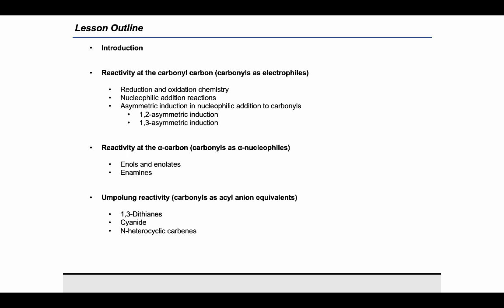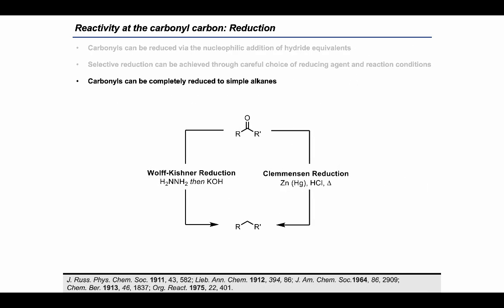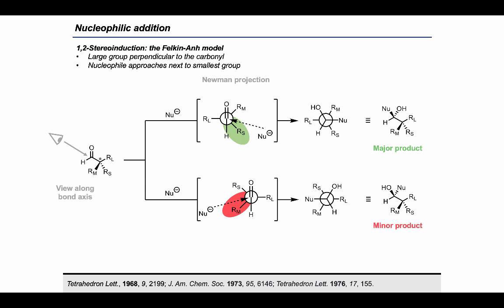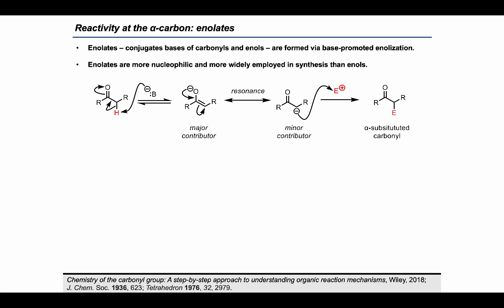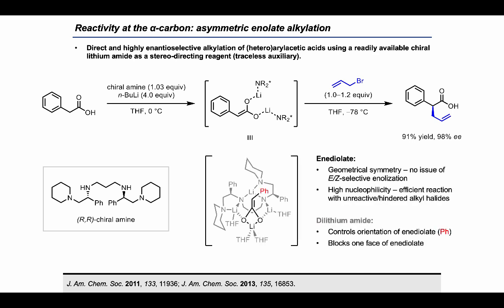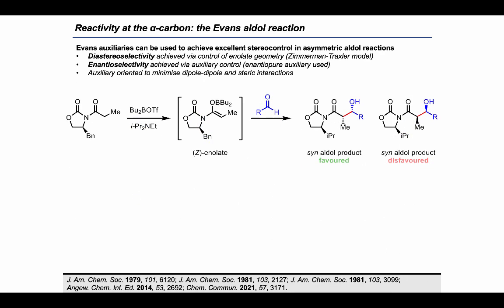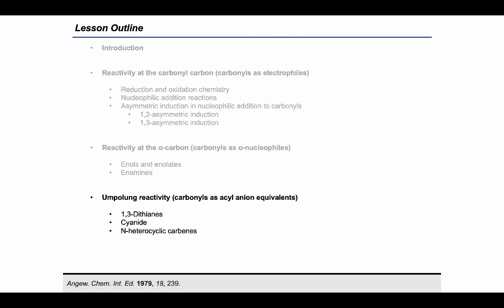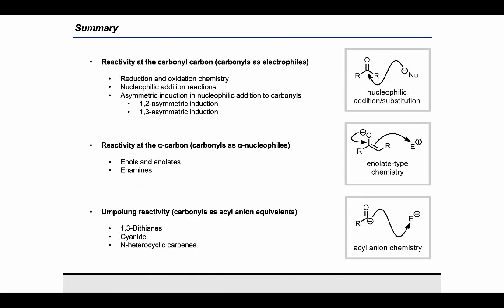Advanced Organic Chemistry: Carbonyl Reactivity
In this installment of the Synthesis Workshop Advanced Organic Chemistry course, Patrick Deneny joins us to give an overview of carbonyl reactivity.

This episode has an accompanying problem and solution set available

References (in order of appearance):
Fundamentals of Organic Chemistry, 7th ed., Brooks/Cole Cengage Learning, 2011.
Organic Chemistry: A Tenth Edition., OpenStax, 2023. Access for free at openstax.org.
Organic Chemistry, 2nd ed., Oxford University Press, 2012.
Chemistry of the carbonyl group: A step-by-step approach to understanding organic reaction mechanisms, Wiley, 2018
J. Am. Chem. Soc. 1964, 86, 1089
J. Russ. Phys. Chem. Soc. 1911, 43, 582; Lieb. Ann. Chem. 1912, 394, 86; J. Am. Chem. Soc.1964, 86, 2909;
Chem. Ber. 1913, 46, 1837; Org. React. 1975, 22, 401.
Tetrahedron, 1974, 30, 1563; Acc. Chem. Res. 1983, 16, 153; C. R. Acad. Sci. 1900, 130, 1322; Organometallics 2009, 28, 1598.
Tetrahedron Lett., 1968, 9, 2199; J. Am. Chem. Soc. 1973, 95, 6146; Tetrahedron Lett. 1976, 17, 155.
J. Am. Chem. Soc. 1952, 74, 5828; Chem. Rev., 1999, 99, 1191; Tetrahedron Lett. 1994, 35, 8537;
J. Am. Chem. Soc. 1983, 105, 4833; J. Am. Chem. Soc. 1968, 90, 4011; Tetrahedron Lett. 1984, 25, 729
J. Am. Chem. Soc. 1964, 86, 2105; J. Am. Chem. Soc. 1981, 103, 5393.
J. Chem. Soc. 1936, 623; Tetrahedron 1976, 32, 2979.
; J. Org. Chem. 1963, 28, 3362; Tetrahedron 1976, 32, 2979; J. Am. Chem. Soc. 1961, 83, 13, 2965.
J. Am. Chem. Soc. 2011, 133, 11936; J. Am. Chem. Soc. 2013, 135, 16853.
Bull Chim. Soc. Fr. 1872, 436; J. Am. Chem. Soc. 1973, 95, 3310; J. Org. Chem. 2016, 81, 5631; Synthesis, 1991, 2, 795.
J. Am. Chem. Soc. 1957, 79, 1920; Tetrahedron Lett. 1975, 16, 1225; J. Am. Chem. Soc. 1979, 101, 6120; J. Org. Chem. 1980, 45, 1066; J. Am. Chem. Soc. 1989, 111, 3441.
J. Am. Chem. Soc. 1979, 101, 6120; J. Am. Chem. Soc. 1981, 103, 2127; J. Am. Chem. Soc. 1981, 103, 3099;
Angew. Chem. Int. Ed. 2014, 53, 2692; Chem. Commun. 2021, 57, 3171.
J. Am. Chem. Soc. 1954, 76, 2029; J. Am. Chem. Soc. 1963, 85, 207; J. Am. Chem. Soc. 1970, 92, 4261.
J. Am. Chem. Soc. 2000, 122, 2395; J. Am. Chem. Soc. 2001, 123, 12911; Chem. Rev. 2007, 107, 5471; Angew. Chem. Int. Ed. 2005, 44, 794; Angew. Chem. Int. Ed. 2005, 44, 4212; J. Am. Chem. Soc. 2005, 127, 18296; Synlett 2012, 23, 953.
Angew. Chem. Int. Ed. 1979, 18, 239.
Angew. Chem. Int. Ed. 1965, 4, 1007; J. Org. Chem. 1966, 31, 4097; J. Org. Chem. 1975, 40, 231; Synthesis, 1977, 1977, 357; Acc. Chem. Res. 2004, 37, 365.
Ann. Pharm. 1832, 3, 249; Ann. Pharm. 1839, 31, 329; J. Chem. Soc. 1903, 83, 995.
 J. Pharm. Soc. Jpn. 1943, 63, 296; J. Am. Chem. Soc. 1958, 80, 3719; Chem. Lett. 2008, 37, 534; J. Org. Chem. 2009, 74, 23, 9214; Beilstein J. Org. Chem. 2016, 12, 444.